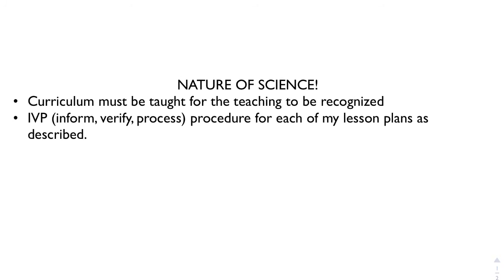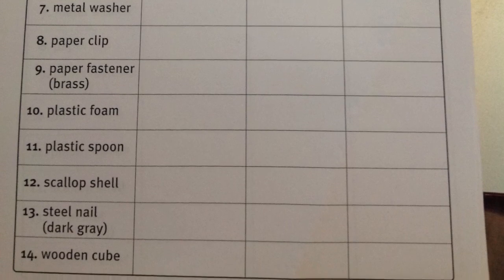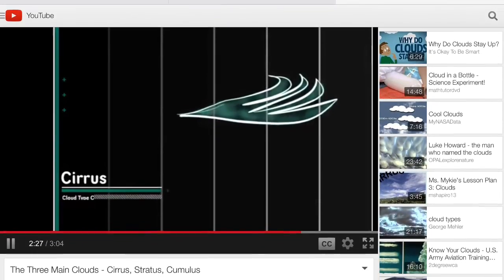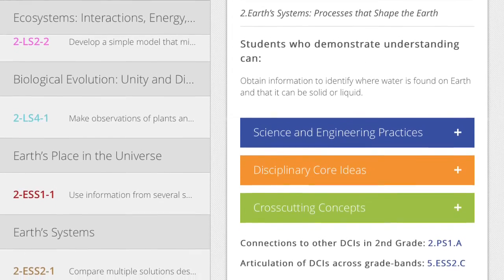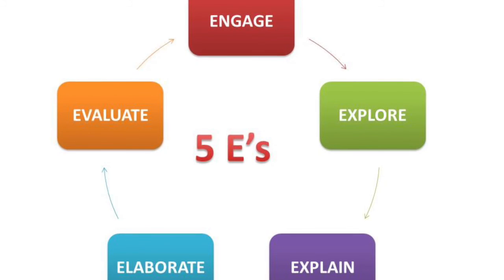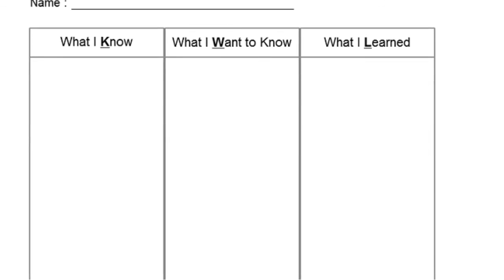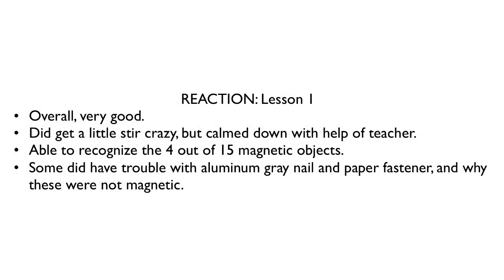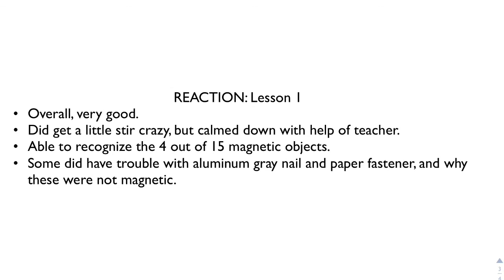EDSC Final Project!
EDSC iMovie